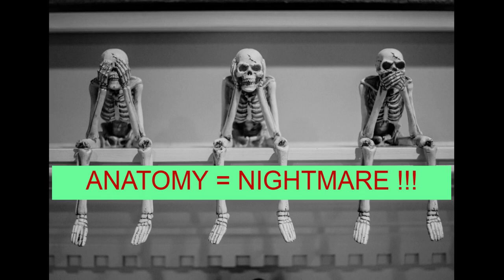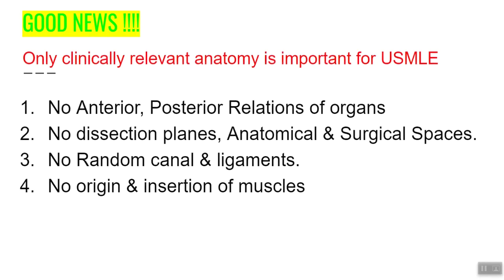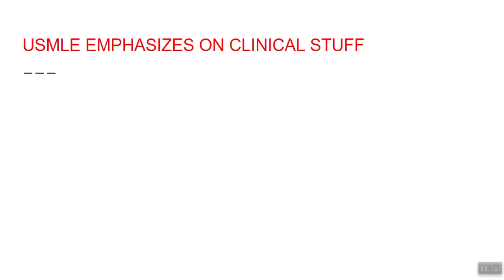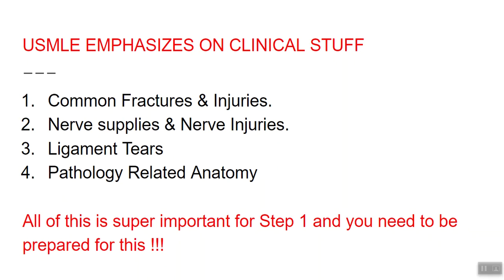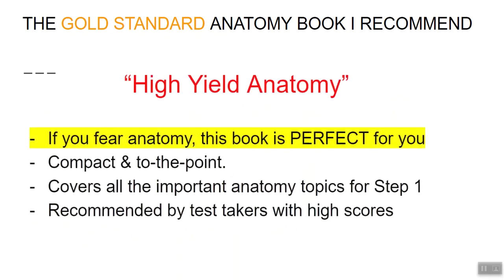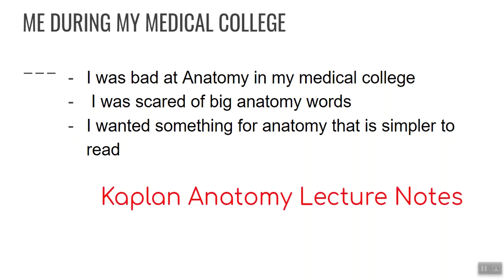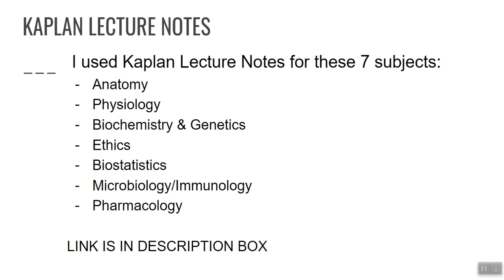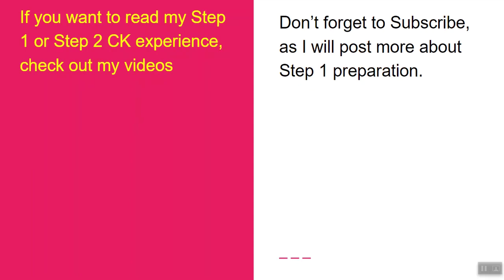How to Study Anatomy for USMLE Step 1 | Best Books & tips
"High Yield Anatomy" from official stores:
Amazon India
Amazon USA

Buy Kaplan Anatomy Lecture Notes from official stores:
India Amazon
USA Amazon

- My Clinical Rotations list. Regularly updated!
- My match materials, including my program list, CV, and more!
- 24/7 support and one-to-one guidance for your USMLE journey.